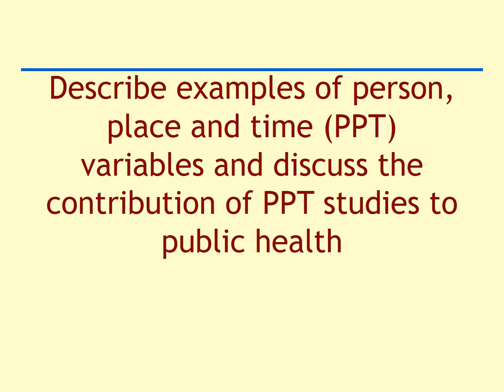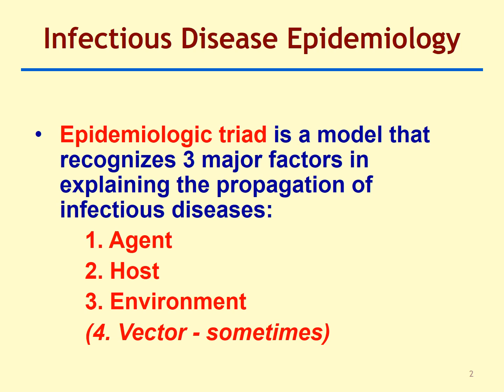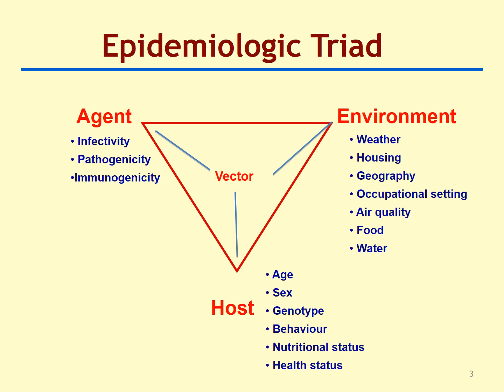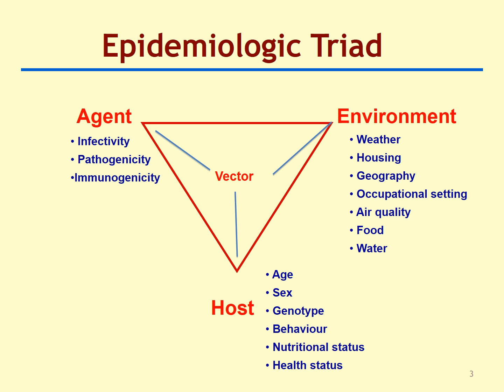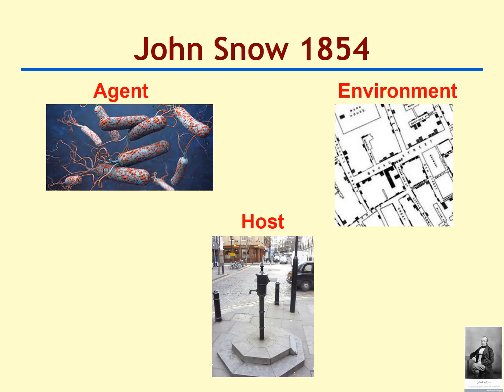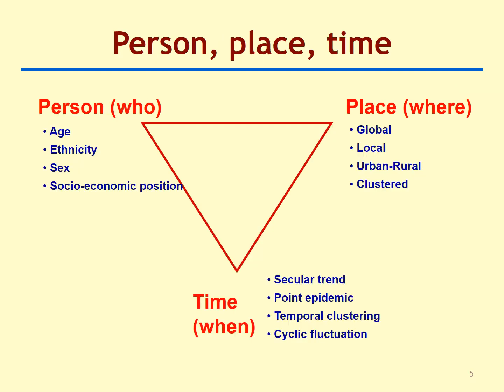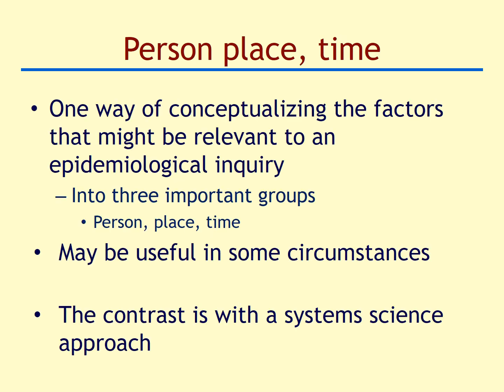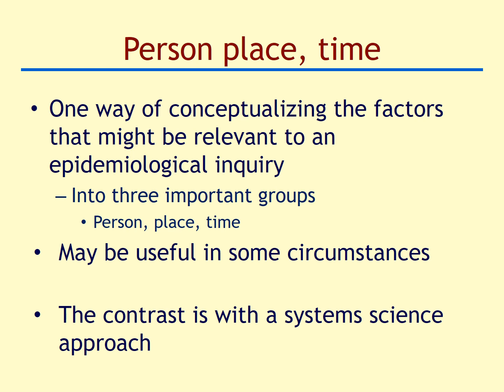PUBH 613 2.6 Person, Place and Time (PPT)